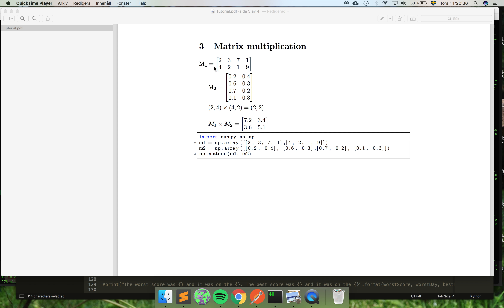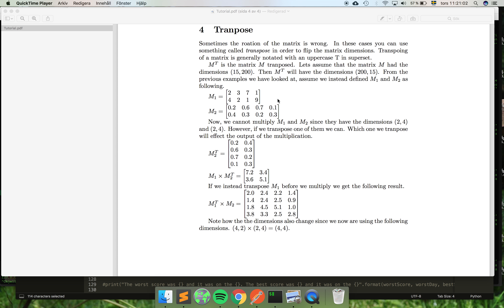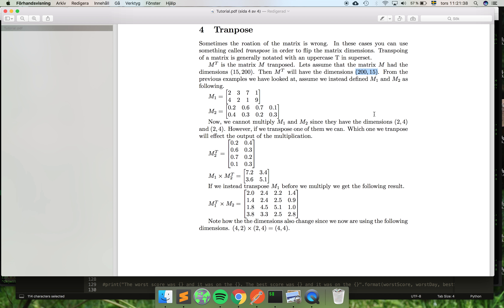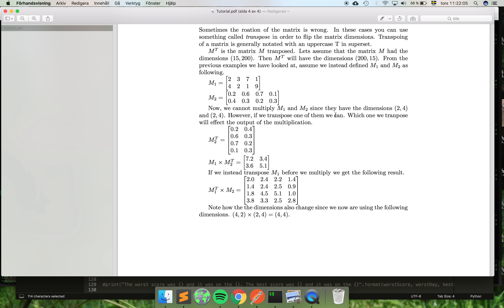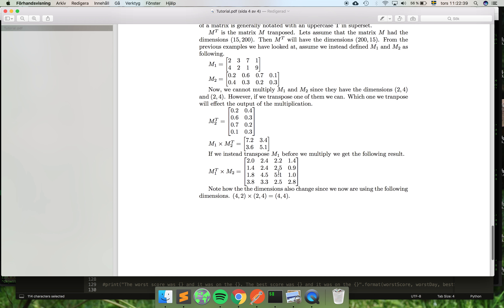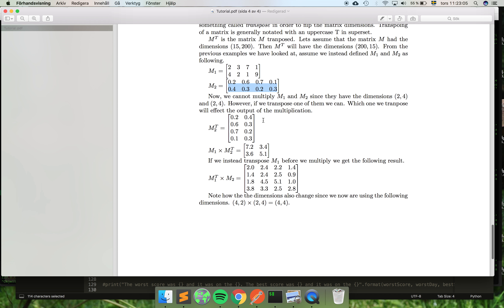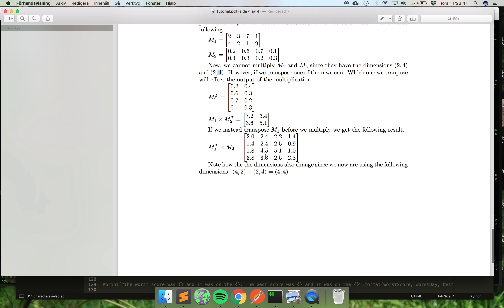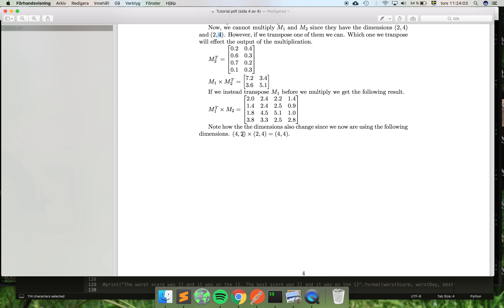Pragmatic Data Science | 12, Matrix transposing